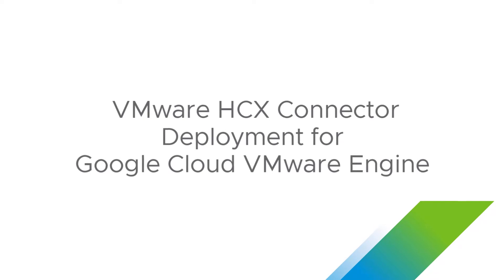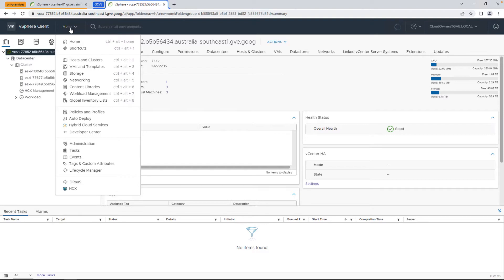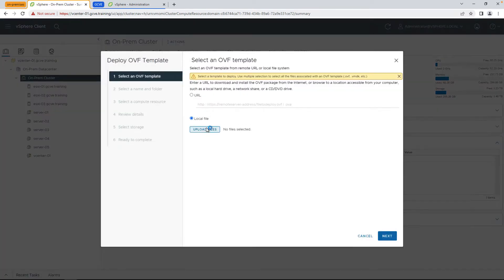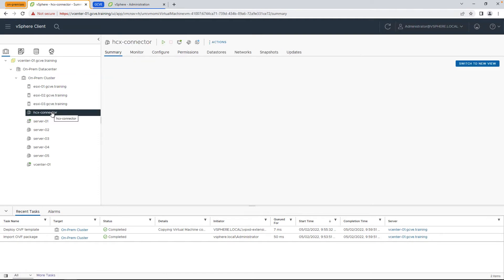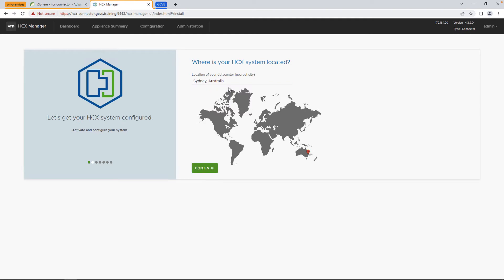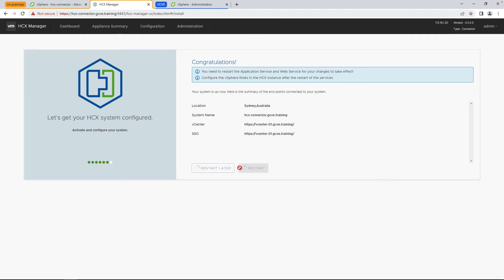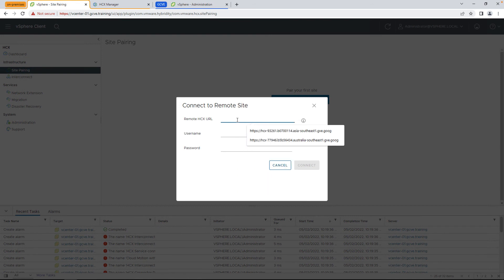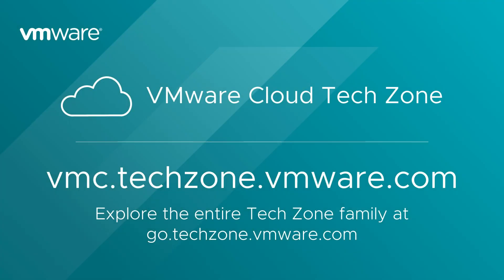VMware HCX Connector Deployment for Google Cloud VMware Engine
Part 1 of a 3-part series on migrating workloads from your on-premises data center to Google Cloud VMware Engine. Learn how to deploy the VMware HCX Connector to prepare for migration.